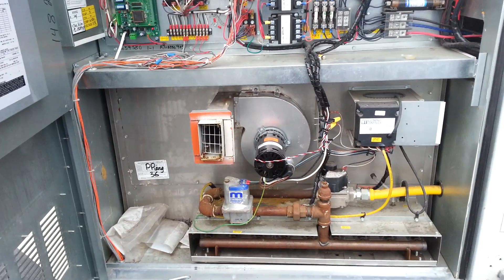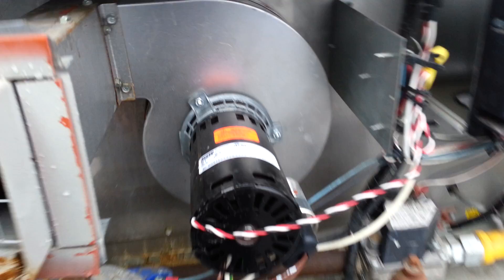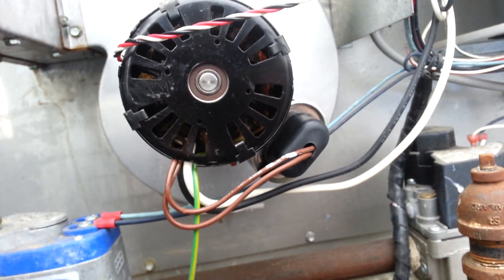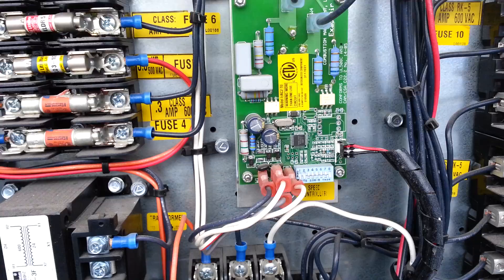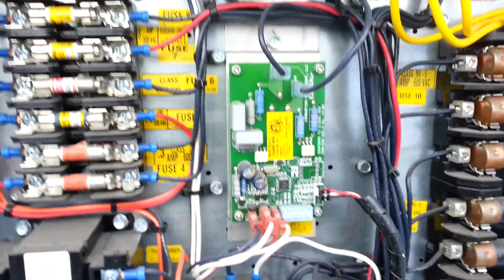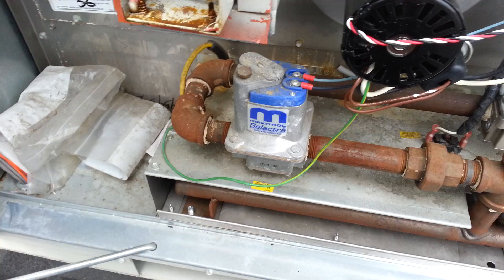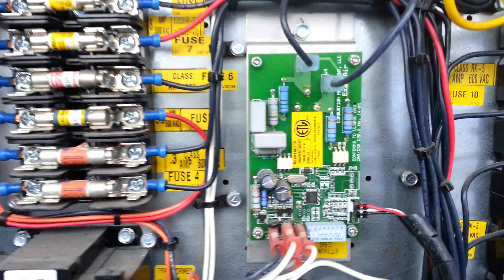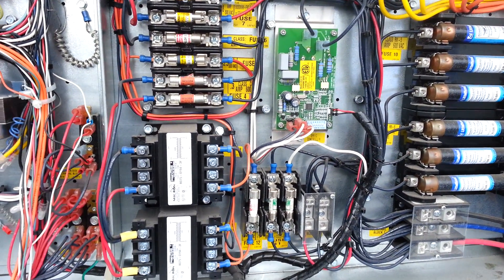Combustion blower failed again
Aaon hvac unit